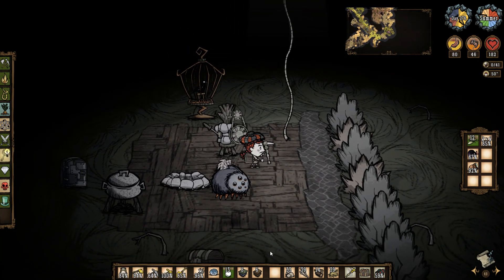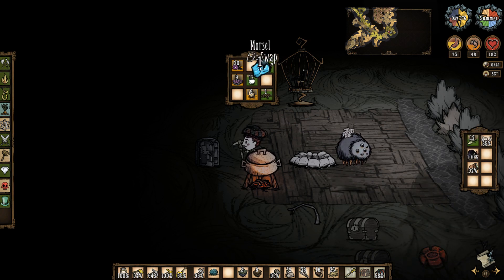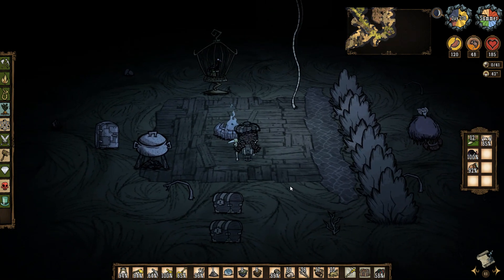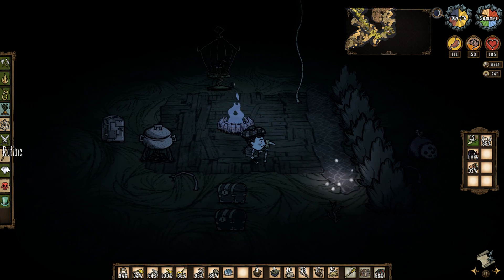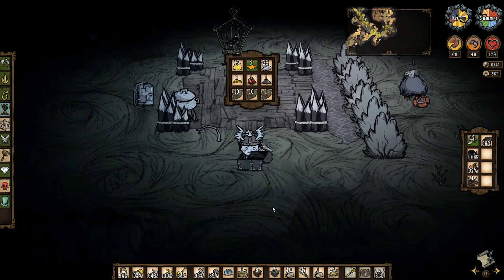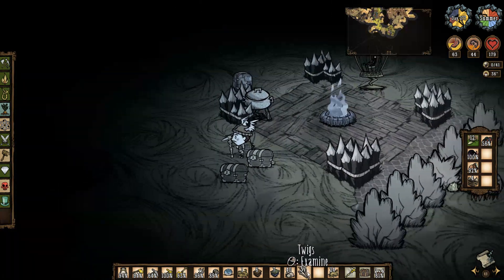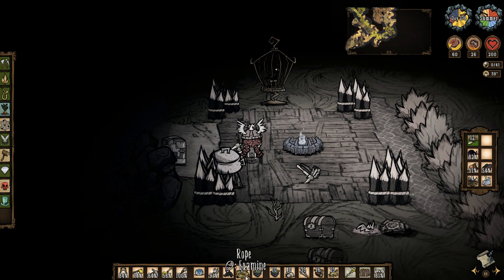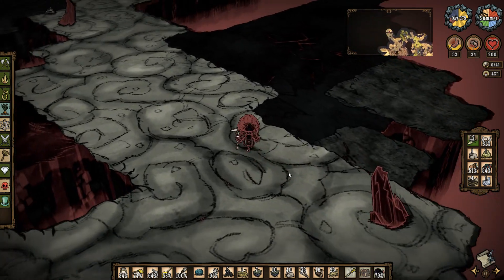Starting Work on the Cave Base - Don't Starve: Reign of Giants/Shipwrecked Gameplay - Part 63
We’re up to part 63 of Season 6 of this Don’t Starve Let’s Play Series as Wigfrid. In this series, we’ll be travelling back and forth between Shipwrecked and Reign of Giants and attempting to build a megabase (mostly in the RoG world). This series is showcasing the new content introduced into the game from September 2017.

Don’t Starve: Shipwrecked is an adventure indie simulation video game developed by Klei Entertainment and Capybara Games and published by Klei Entertainment. It was released on the 2nd of December 2015 and left Early Access on the 1st of April 2016. The most recent update was Home Sea Home.